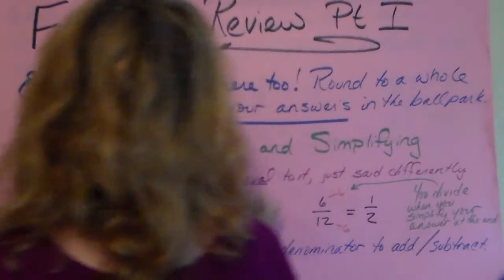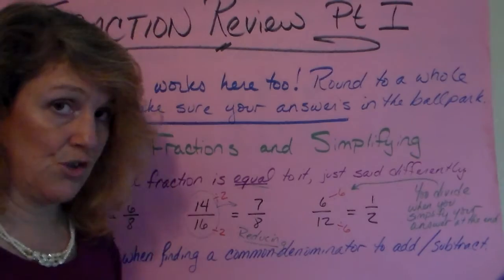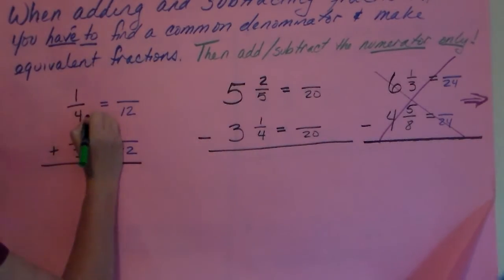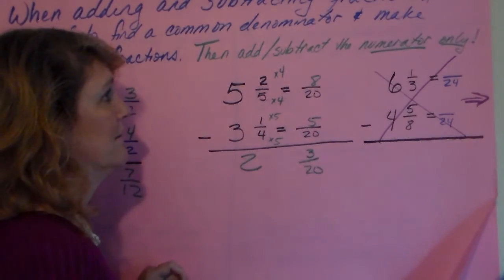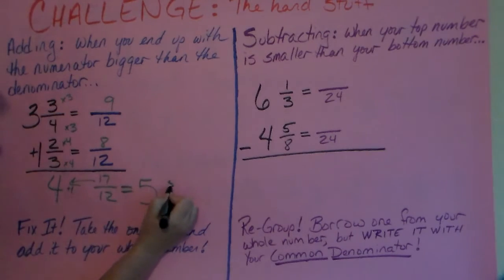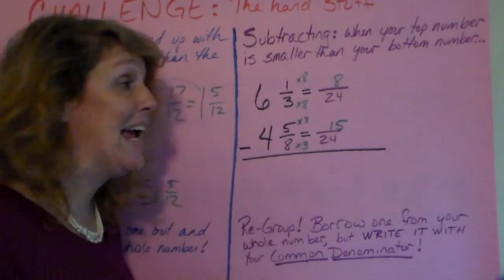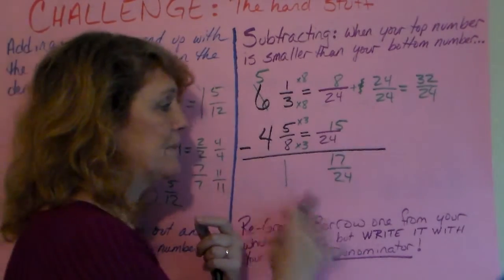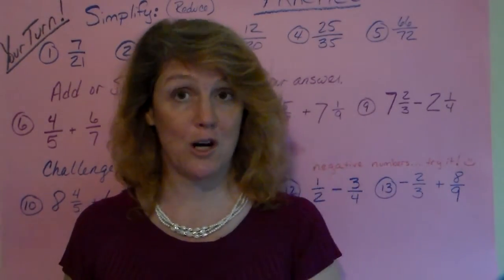Dewar Math Fraction Review Part I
Review of Fractions Part I:  Estimating, Adding, Subtracting, Simplifying/Reducing, Equivalent Fractions